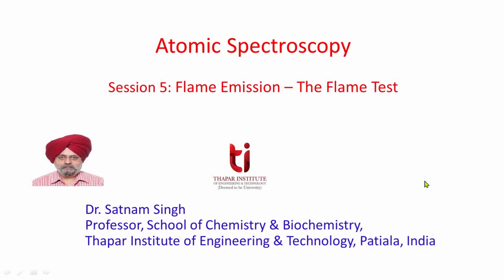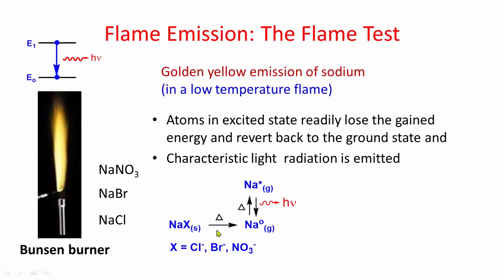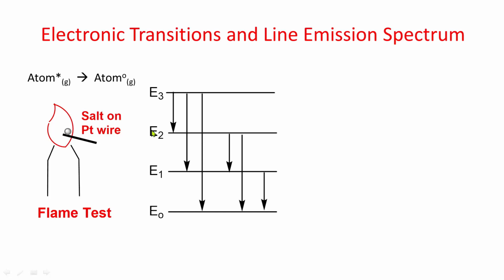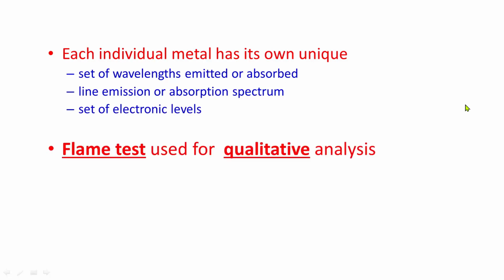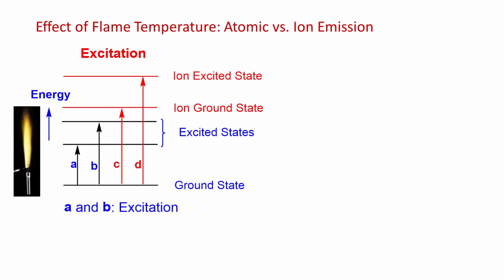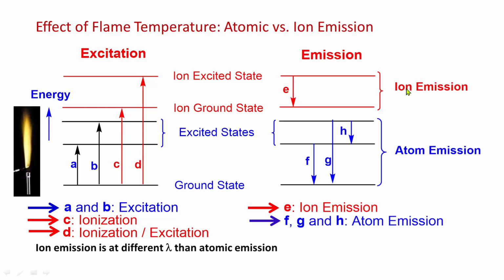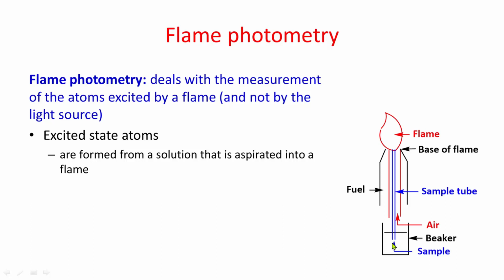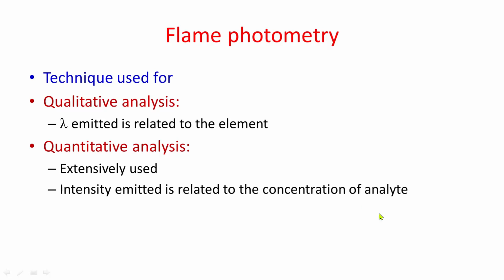Atomic Spectroscopy Flame Emission The Flame Test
This video is for Science/ Engineering students of UG and PG classes and discusses about Flame Emission – The Flame Test for understanding of atomic spectroscopic techniques